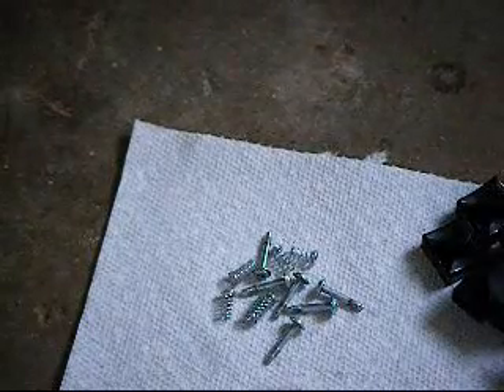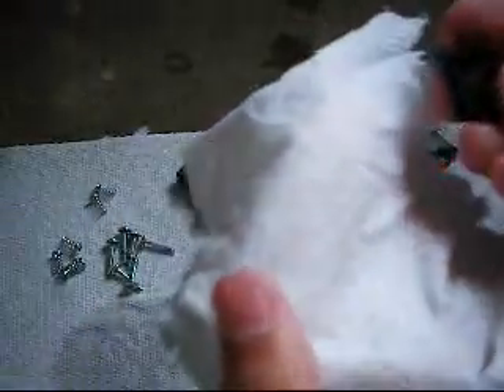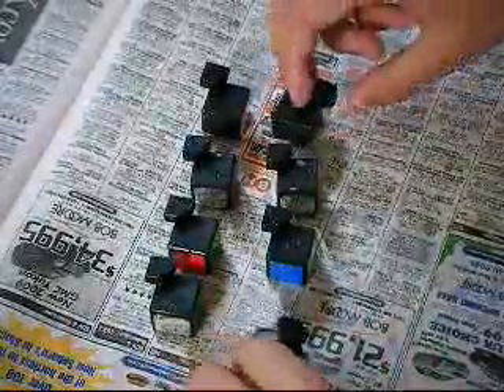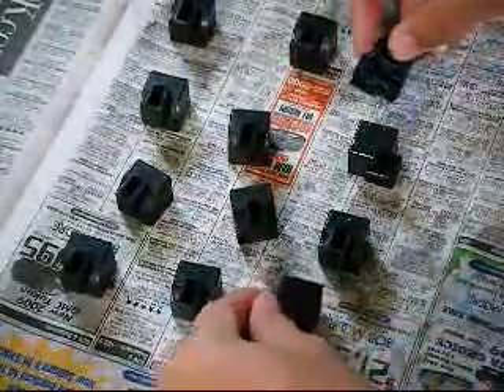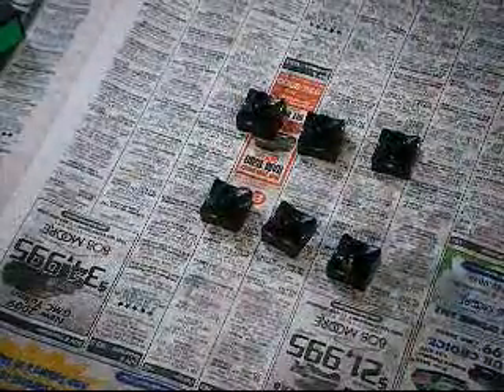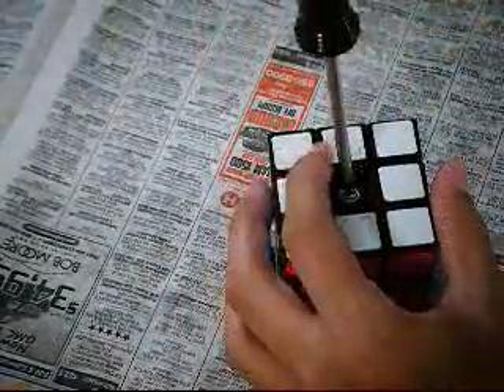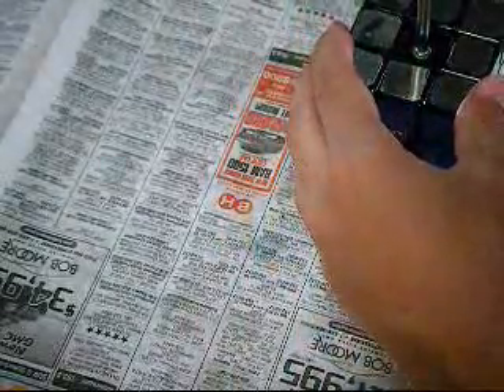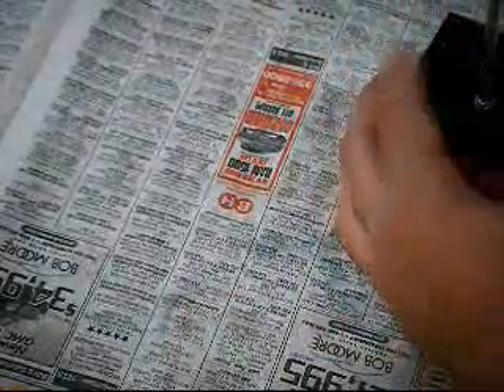How to Clean, Lube, and Tighten Your Rubiks Cube (part 3)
Clean, Lube, and Tighten Your Rubiks Cube